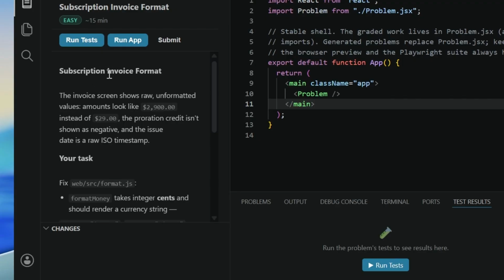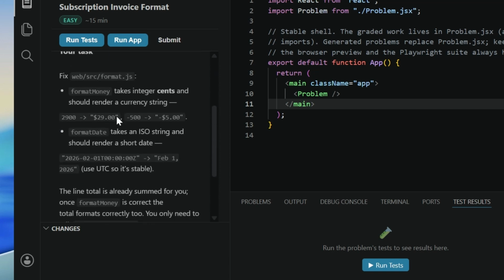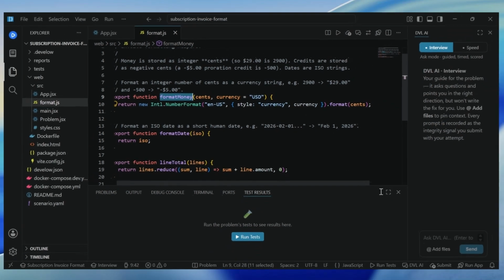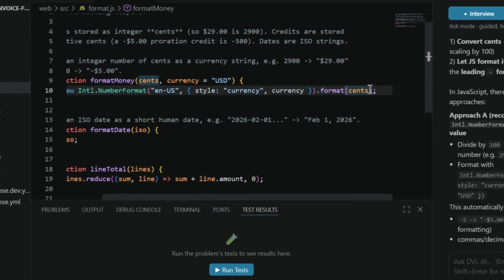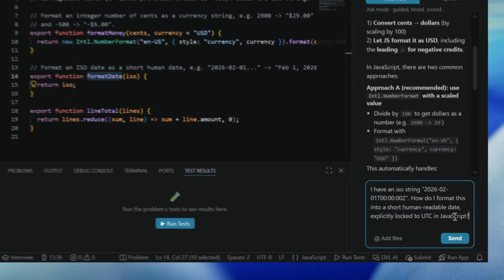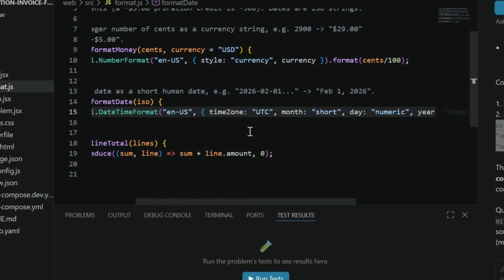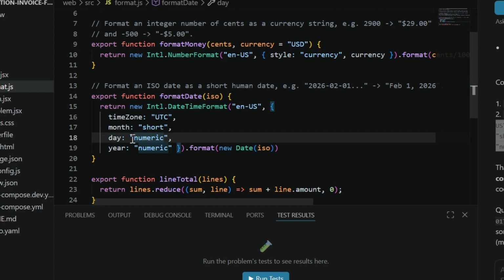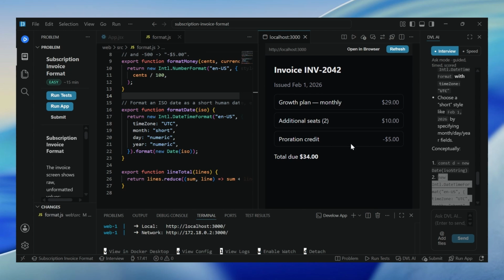Develow FSD: Subscription Invoice (Full Solution)